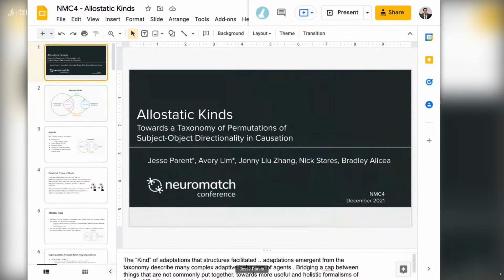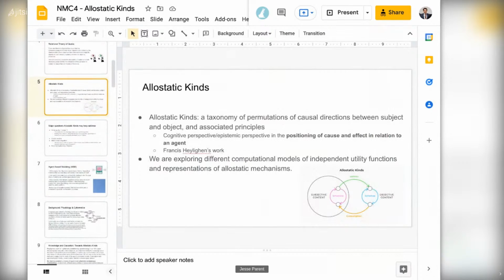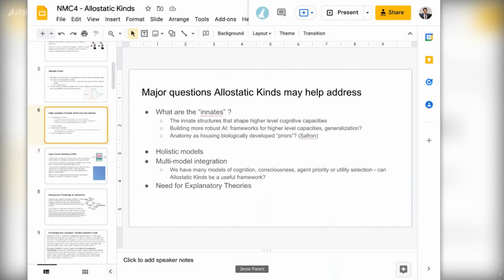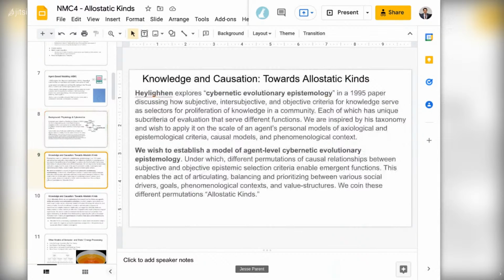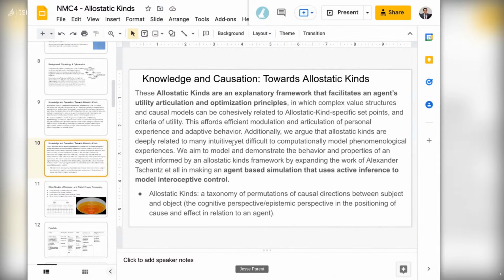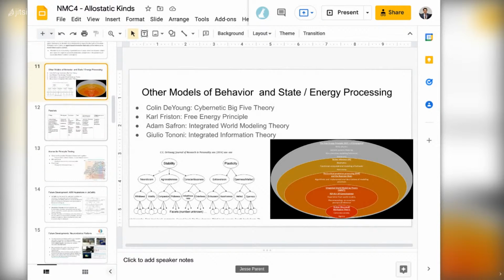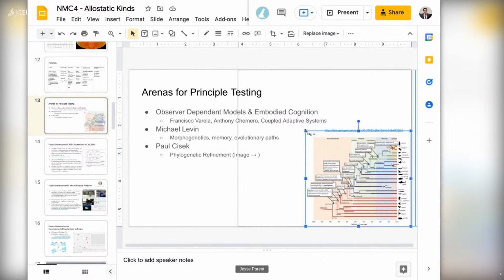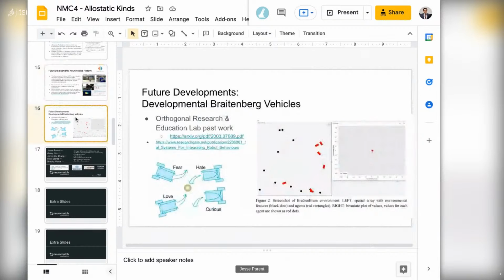Allostatic Kinds - Neuromatch Conference 4.0 (Edit1)